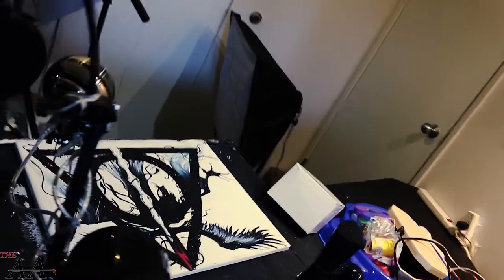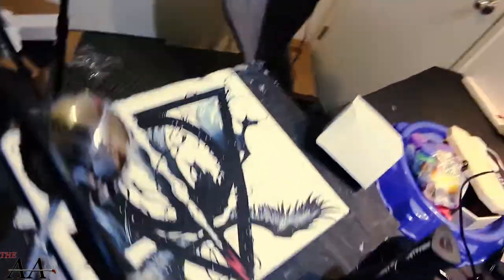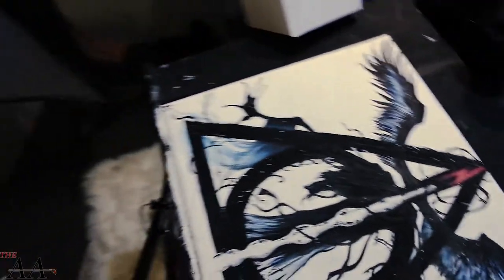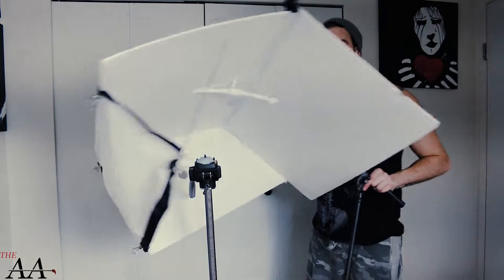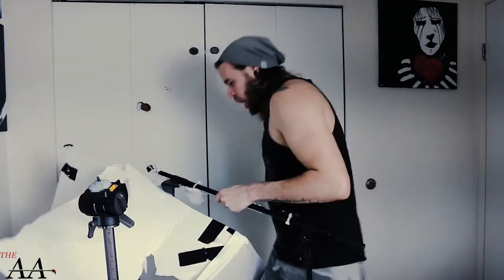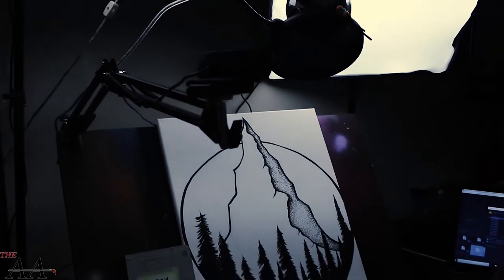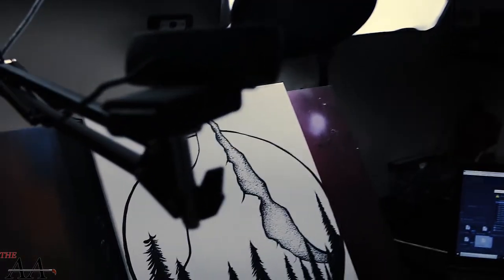AMAZON Light Box Set Up | TWITCH Lights Set Up | UNBOXING Review!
I got some new lights foe mt twitch steam from amazon.
i filmed myself putting them together in a nice cinematic style and I have a few Good ideas when setting up your Twitch station.

I did enjoyed this!

Snap chat=

Mikeitart
New Project updates I'm working on.

INFO=

Yours truly,